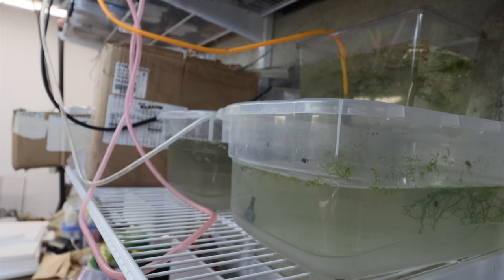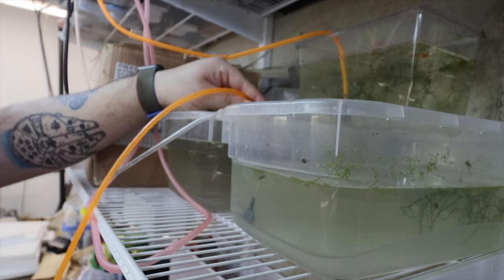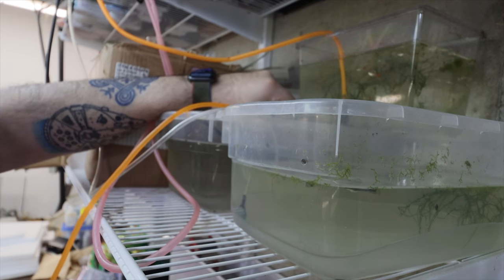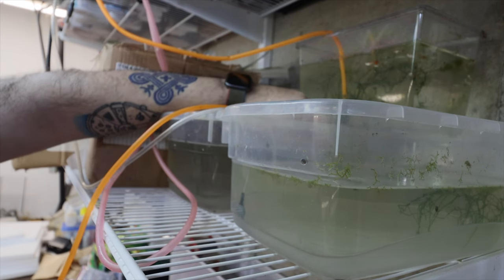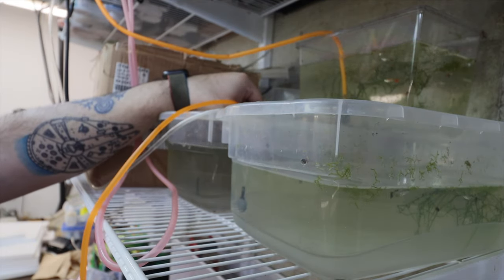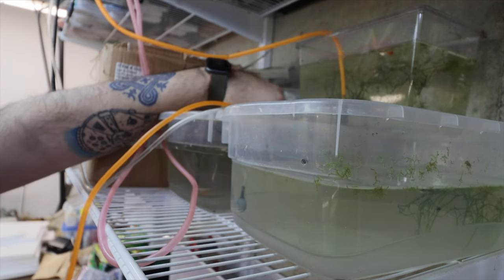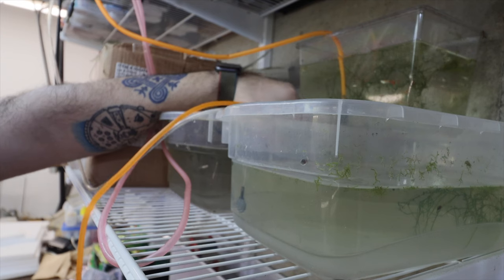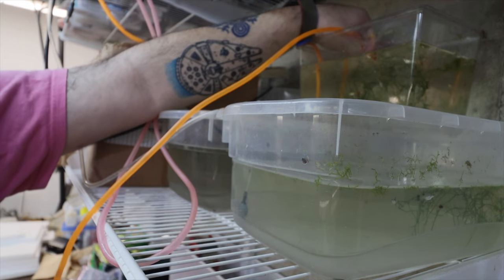How to Clean a Fry Tank THE EASY WAY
How to clean a fry tank. How to clean a tank with fry.

Companies I support:
Keep FishKeeping Spectacular Bettas and other Fish stuff!

Seachem Prime

Seachem Safe

Ich X